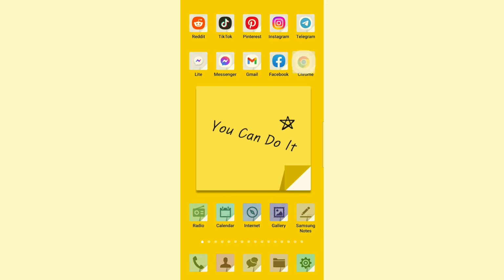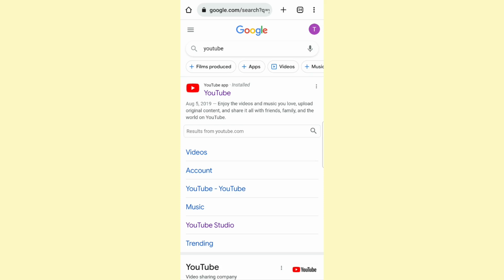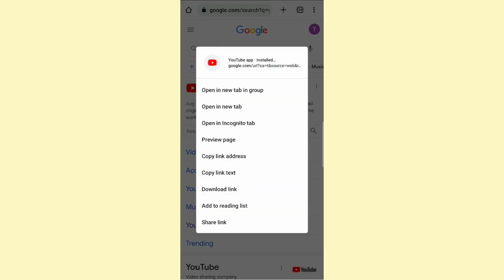How to Open YouTube in Chrome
Learn How to Open YouTube in Chrome. It is really easy to do and learn to do it in just a few minutes by following this super helpful tutorial.